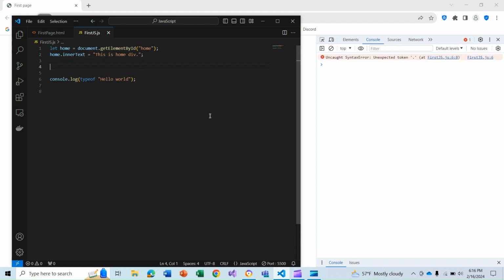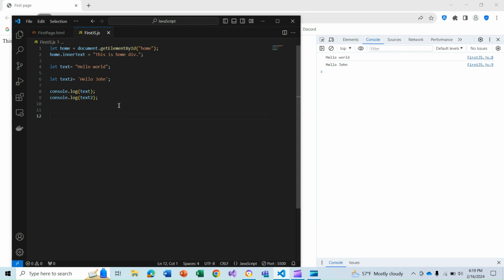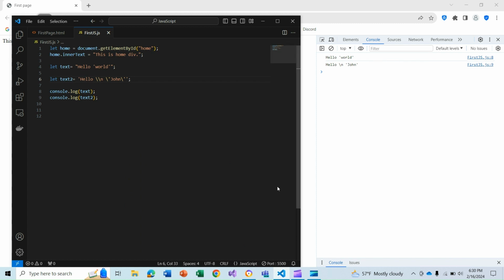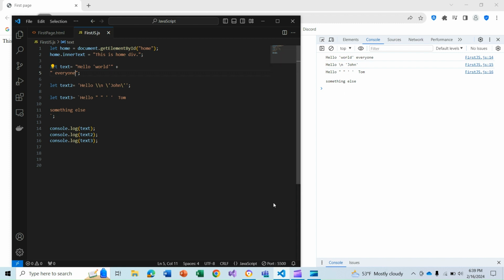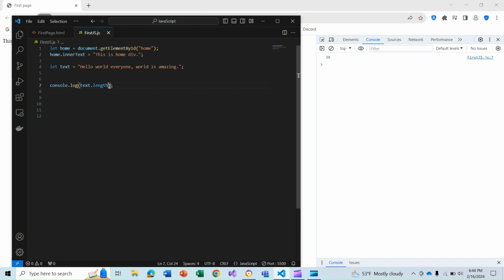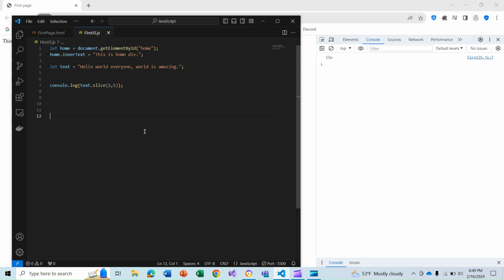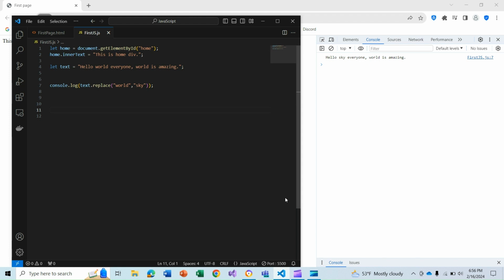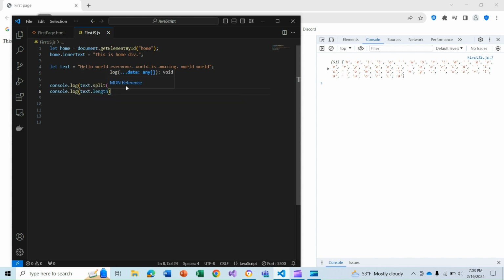Mastering JavaScript Strings: Harnessing the Power of Textual Data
Welcome to our sixth video installment, where we unravel the dynamic world of JavaScript strings! 🎉 In this session, we'll delve into the intricacies of the string data type, exploring its versatility in handling textual data. From basic string manipulation to advanced methods for searching and replacing, you'll discover the power of JavaScript strings in your web development projects. Whether you're a novice or seasoned coder, this video will equip you with the skills to wield strings with confidence and precision.